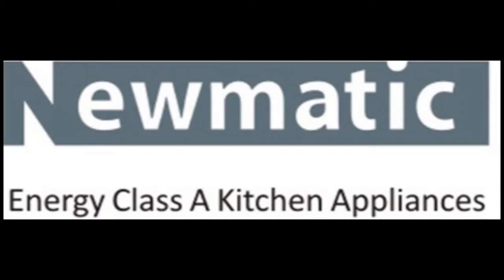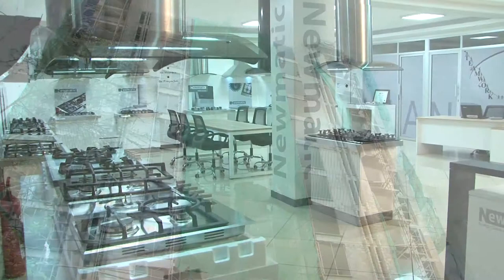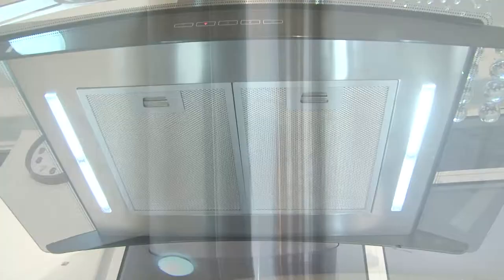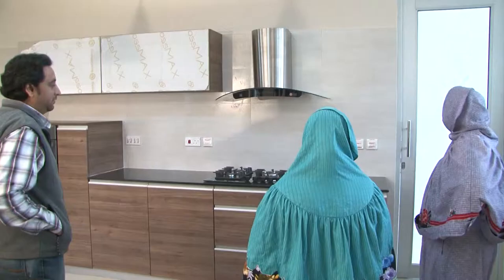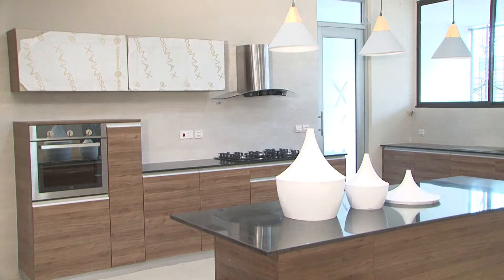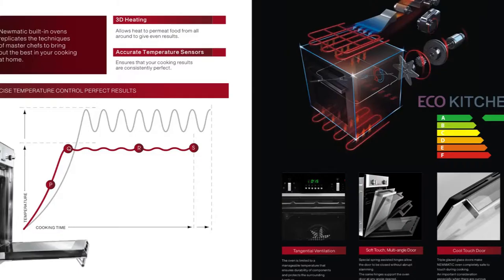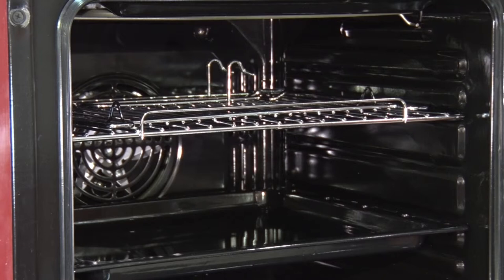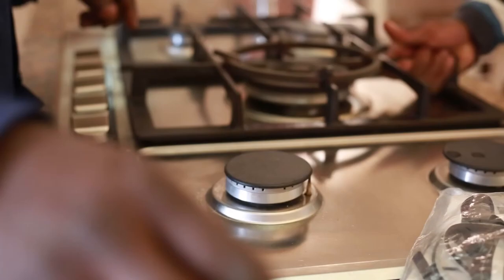NEWMATIC AFRICA SHORT DOCUMENTARY